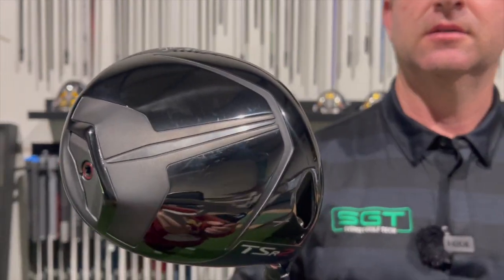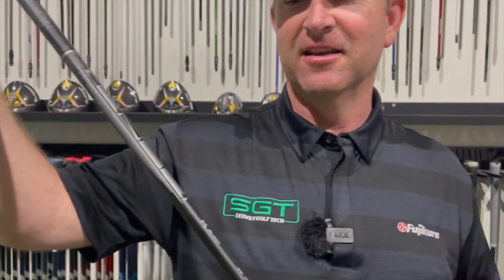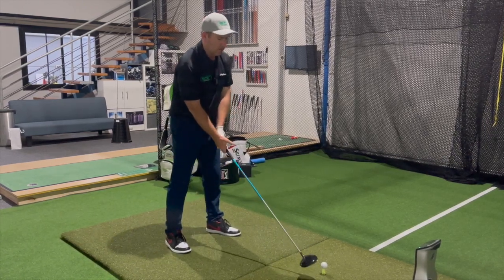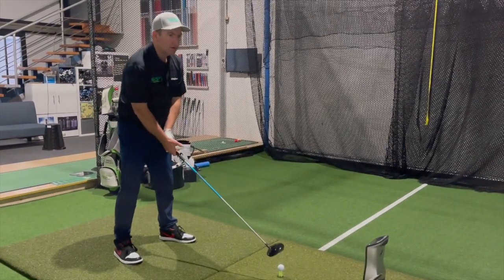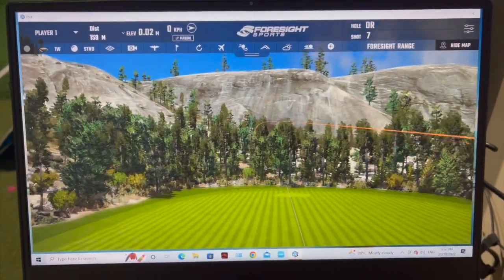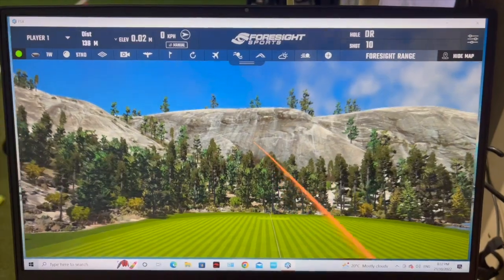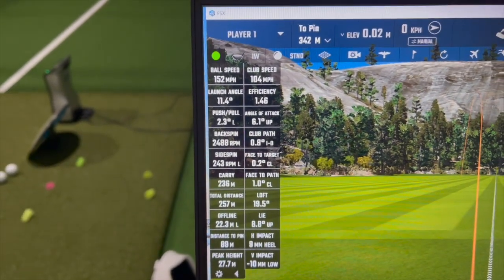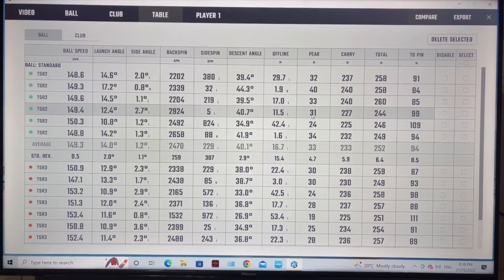New TSR Drivers review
In todays video I review the new drivers from Titleist, the TSR series.